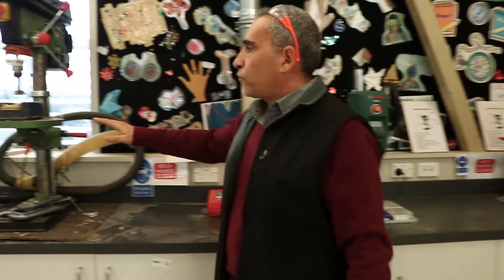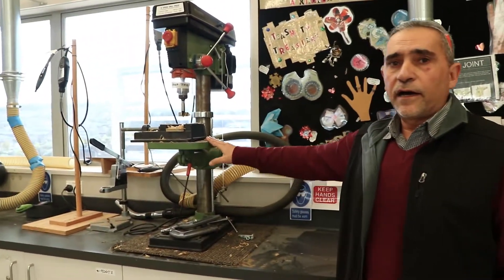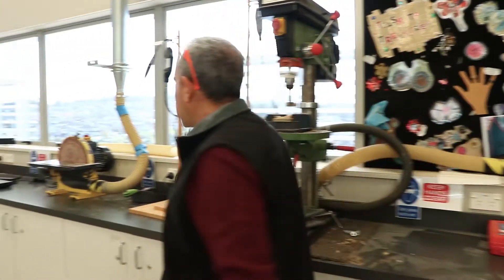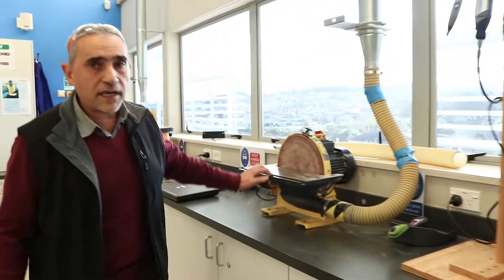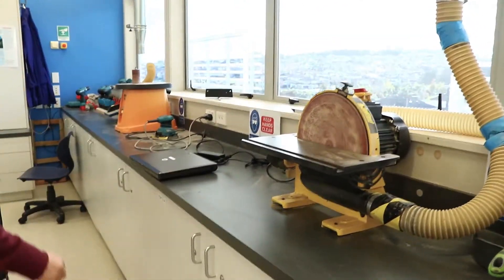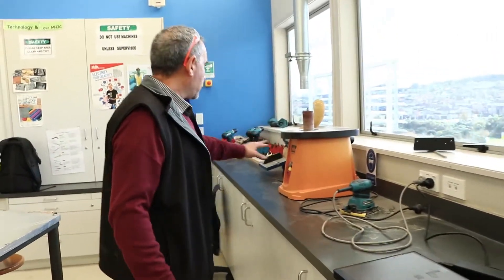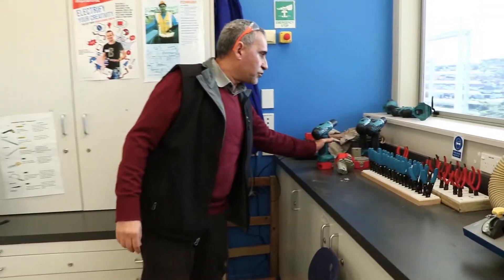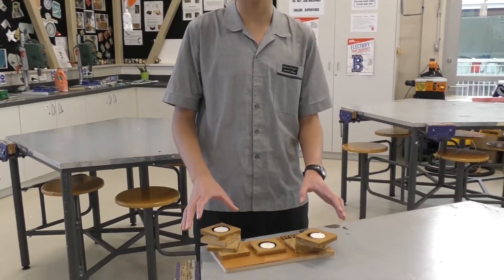Year 9 and 10 Hard Materials Technology at MHJC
The Hard Materials course involves working within a context to develop technological products using the latest technologically advanced processes and machine tools as well as computer aided design programmes. In the development of your ideas you will be investigating existing products to identify the key attributes that make products successful, you will then make mock ups or models that can test your ideas and then use a range of hard materials to develop those ideas into a final outcome.

You will have the opportunity to develop a wide range of skills and knowledge that can be used in preparation for the year 10 Hard Materials Technology course.
It is advantageous for students to have a Mac or Windows laptop which has a USB port due to the frequent use of software related to the programming of digital micro controllers. Chromebooks and iPads can be used but will have limitations when it comes to this. These students will be supported through the NUCs in the central Whanāu.
The Hard Materials course is suitable for both Female and Male students.